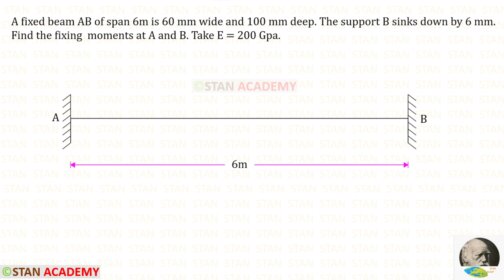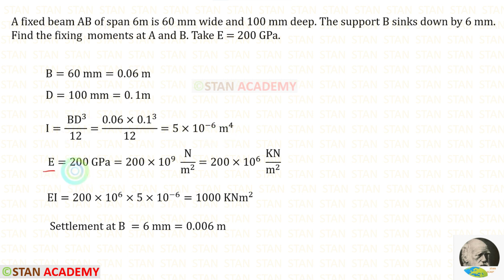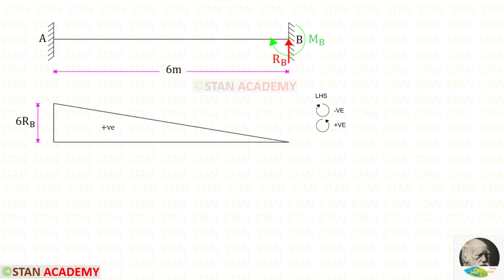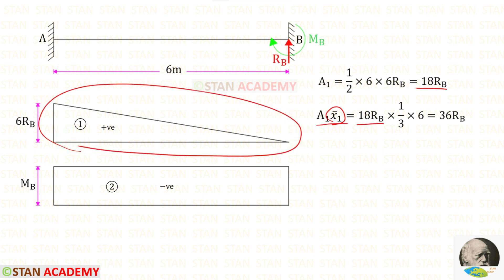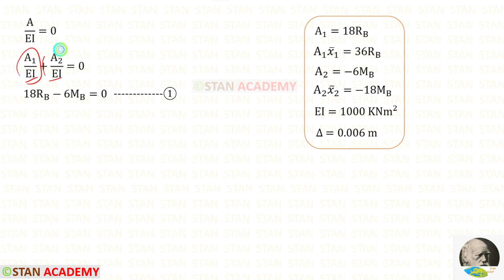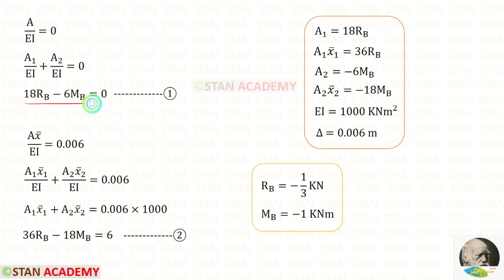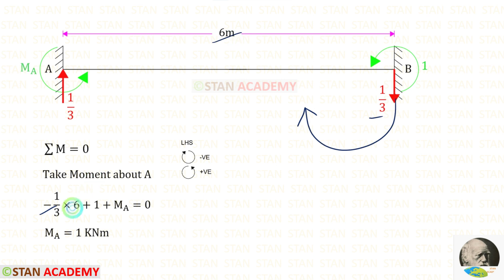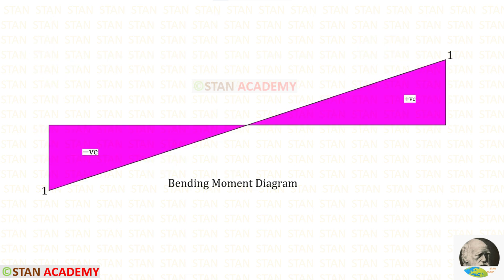Analysis of Fixed Beams by Moment Area Method - Problem No 12 ( Support B Sinking )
Question
A fixed beam AB of span 6m is 60 mm wide and 100 mm deep. The support B sinks down by 6 mm. Find the fixing  moments at A and B. Take E = 200 Gpa.